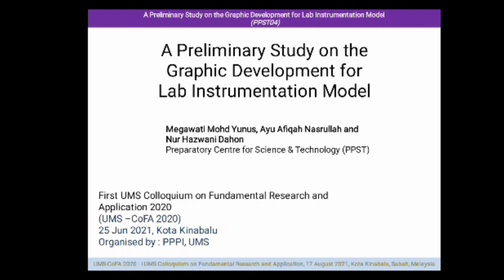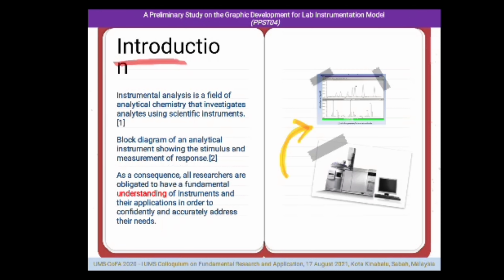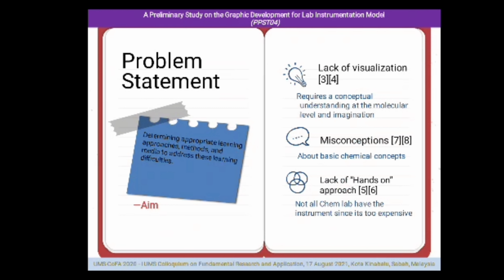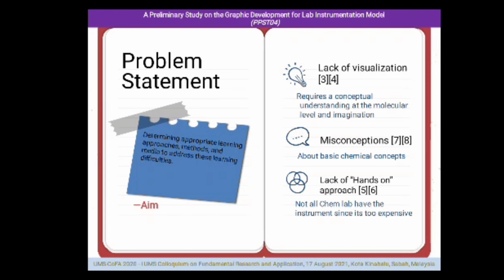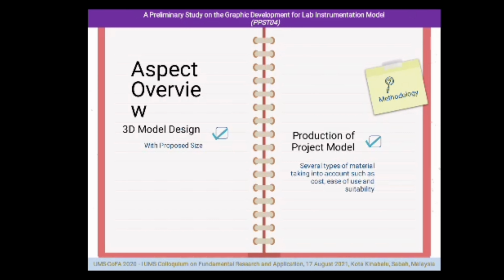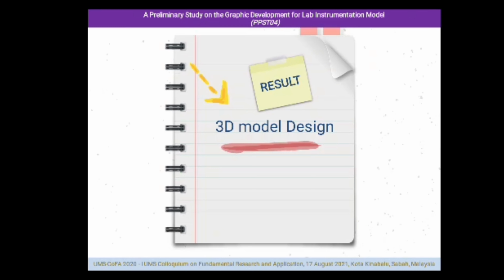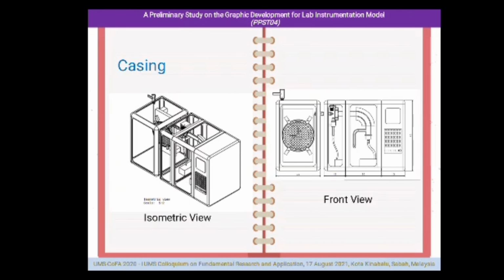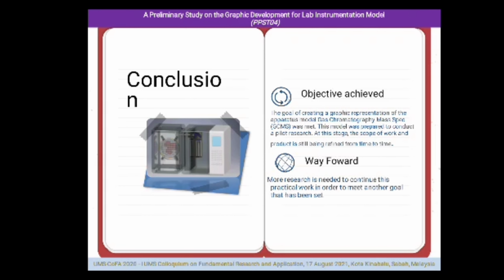UMS CoFA2020 PPST04 mp4